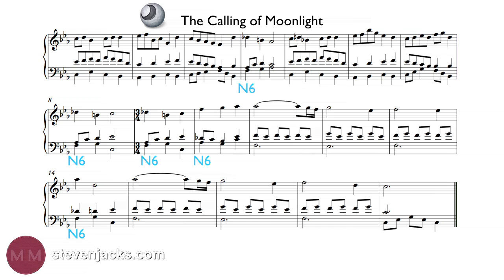Neapolitan -- Music Minute #12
Come learn all about the Neapolitan Chord!